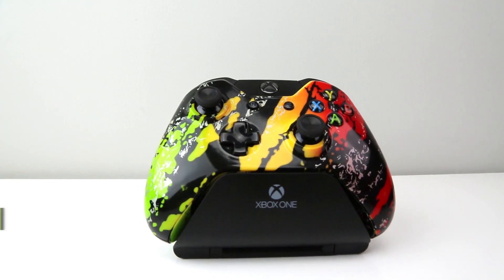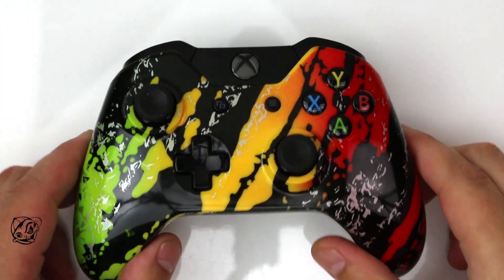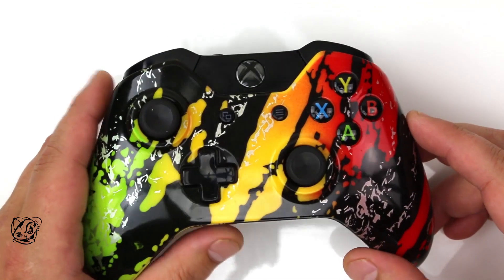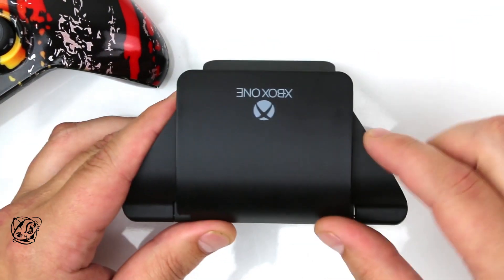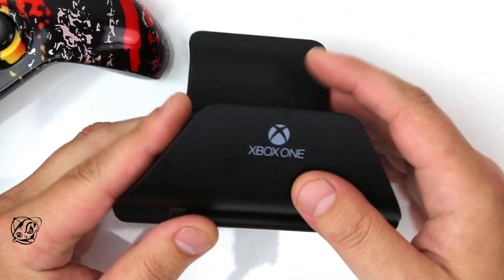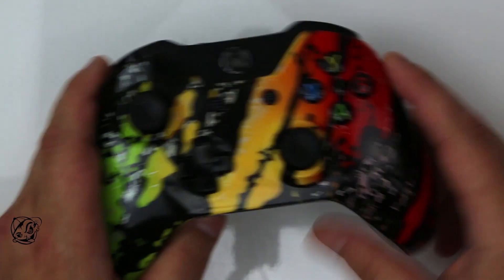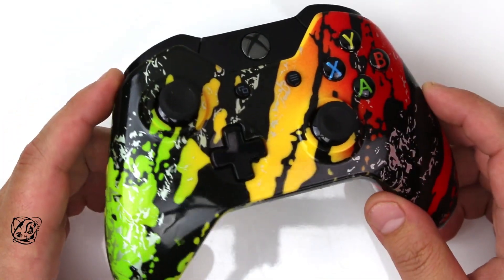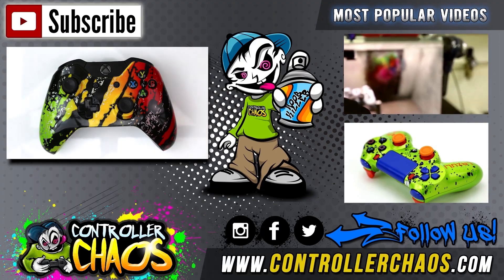GIVEAWAY - Rasta Splatter Contest - Custom Controllers - Controller Chaos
Our controllers deliver custom hand crafted paint jobs and the leading technology in the modding industry. Be sure to click the links below to stay up to date on all of our cool products.